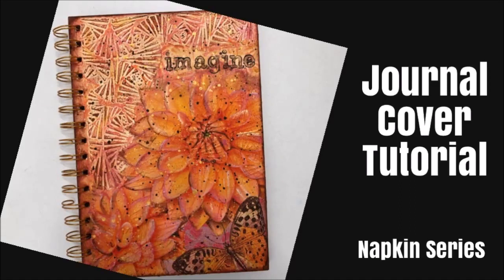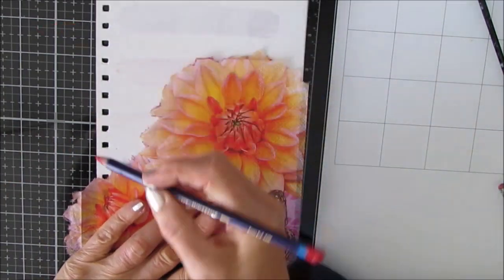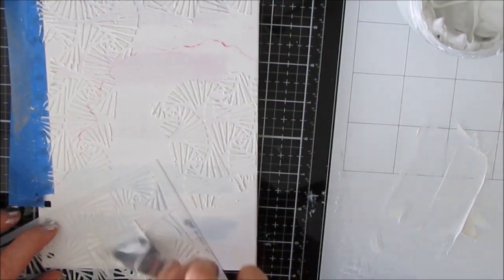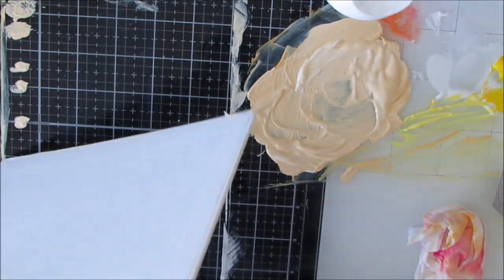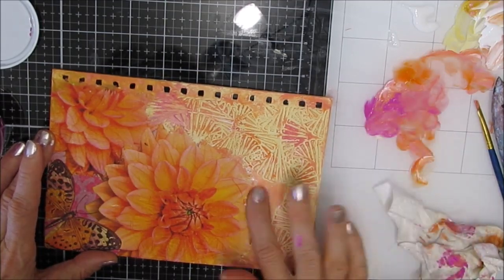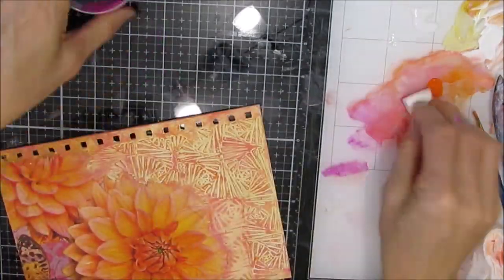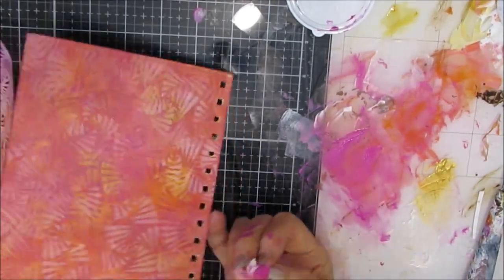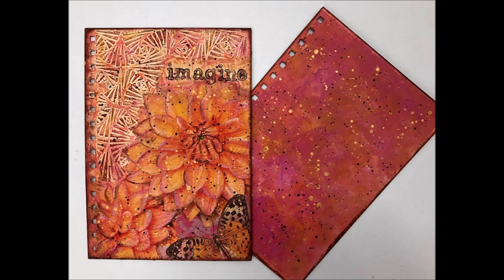Mixed Media Art Journal Tutorial- Journal Cover or Art Journal Page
Create a unique journal cover using a napkin and a stencil. These make great gifts.
TCW902 Fantangle 12"
Featured Napkin- Summer Dahlia
TCW902 6" Fantangle stencil